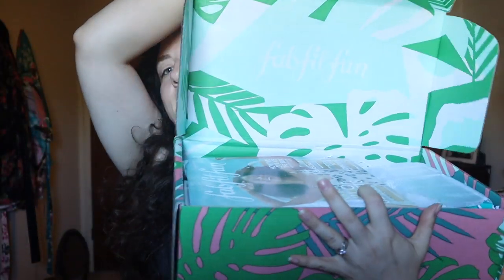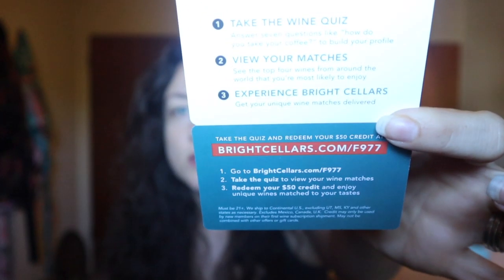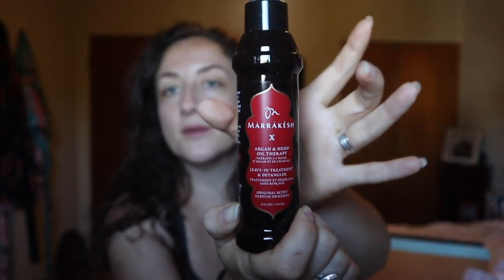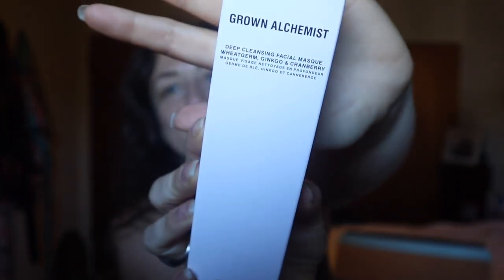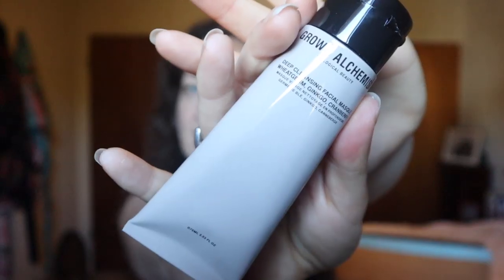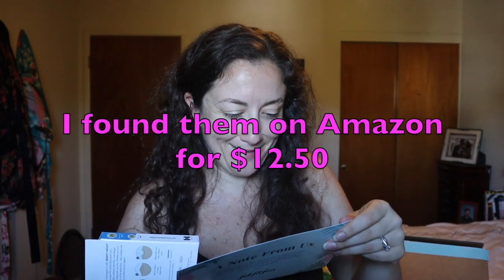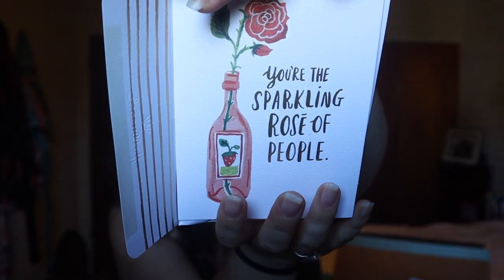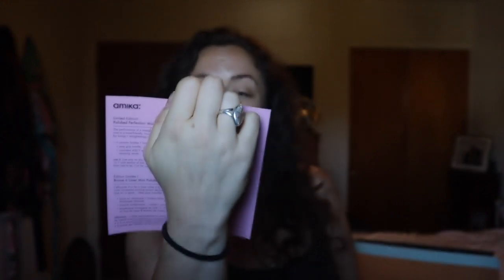FabFitFun Summer 2019 Edit Sale Unboxing PLUS EDITOR'S BOX | KATE KOSLOV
Code: KateK
(I get $5 for everyone who uses this code)